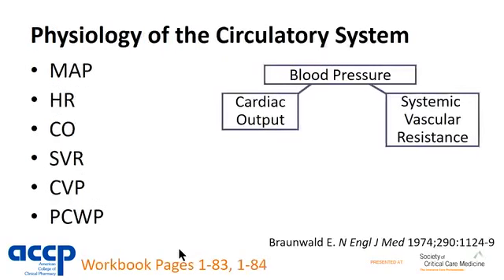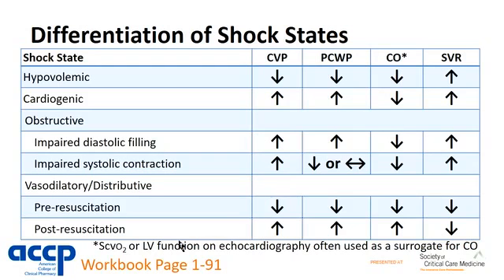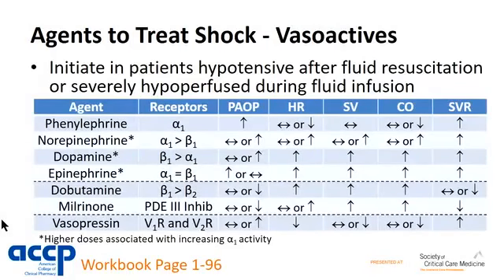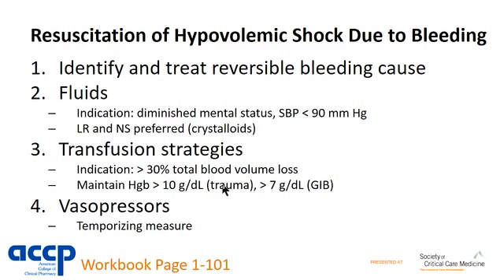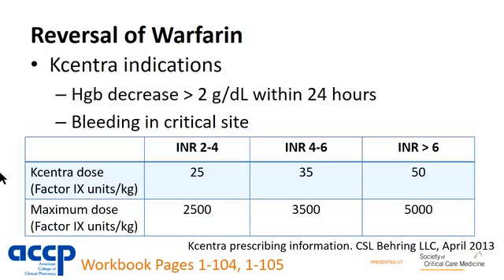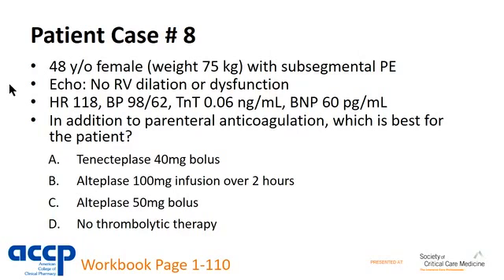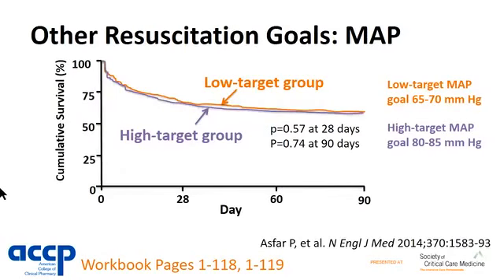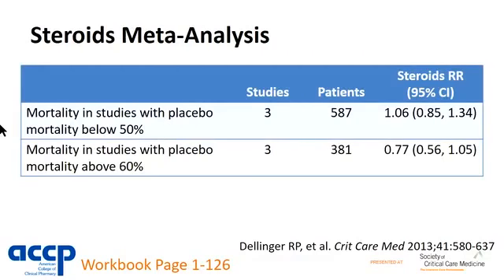SEPSIS AND SEPTIC SHOCK critical care board review